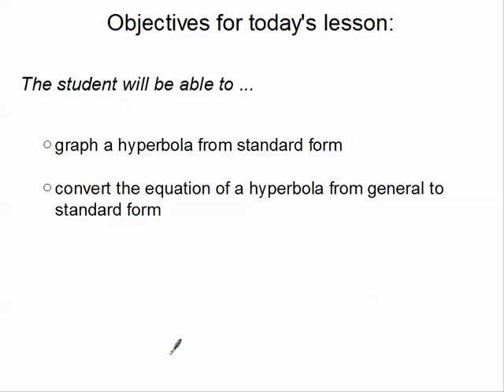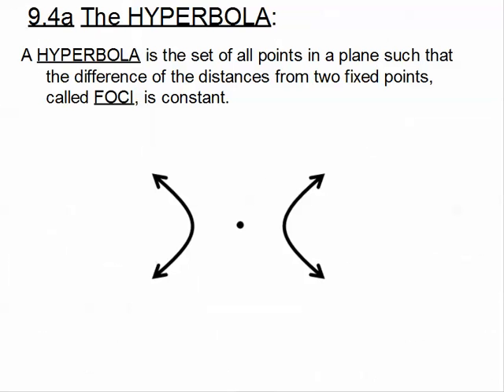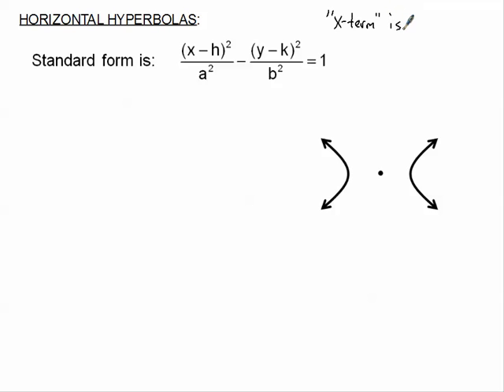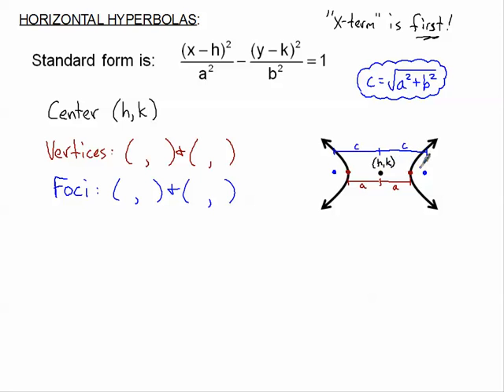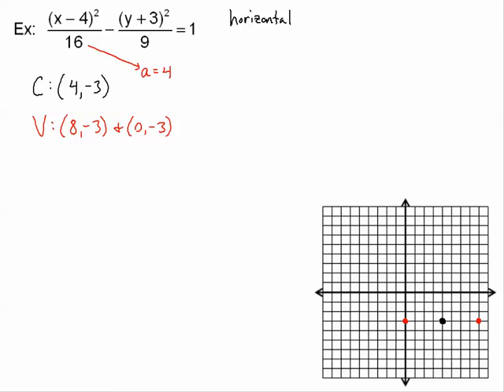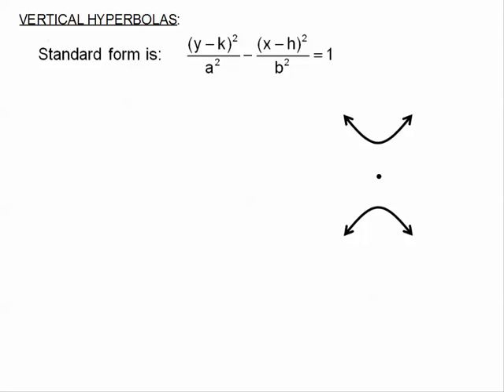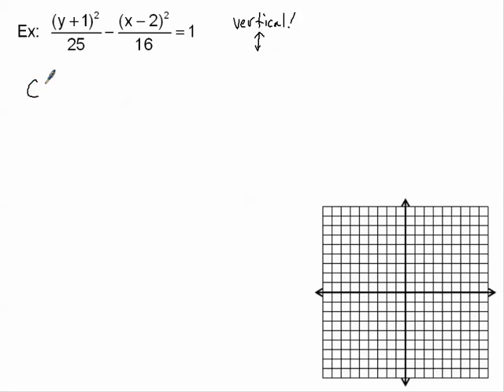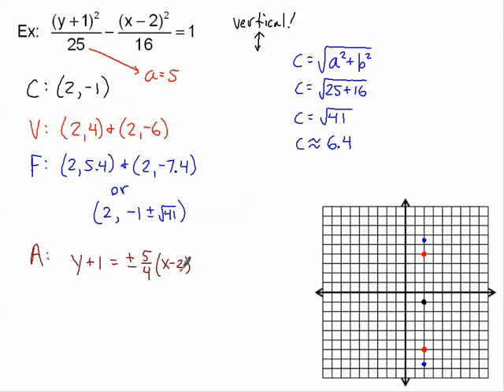Graphing Hyperbolas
This tutorial will show you how to graph hyperbolas from standard form.